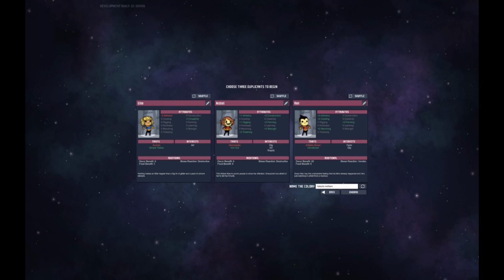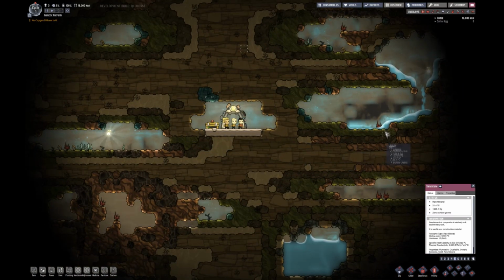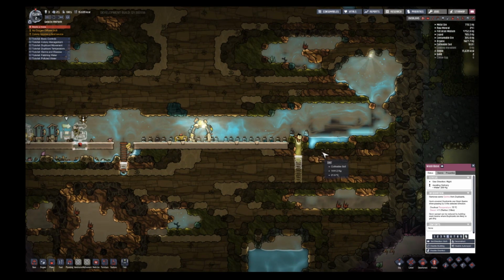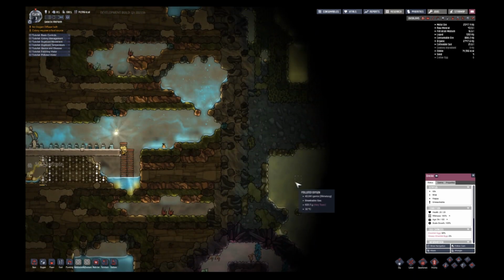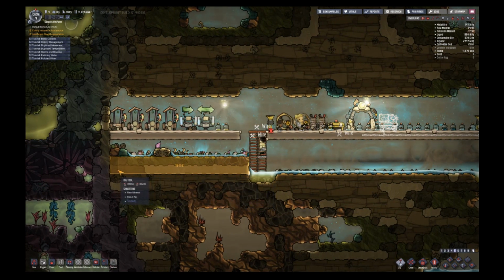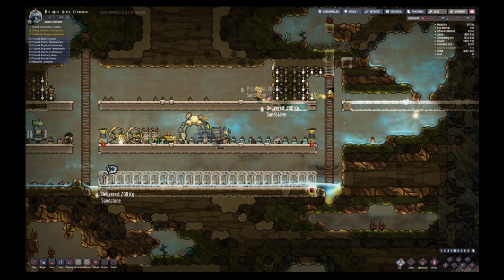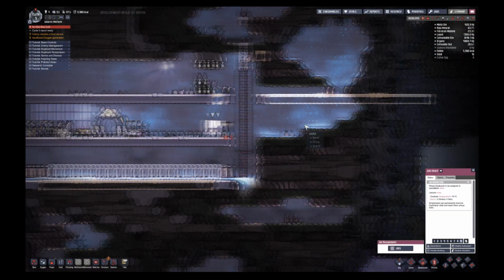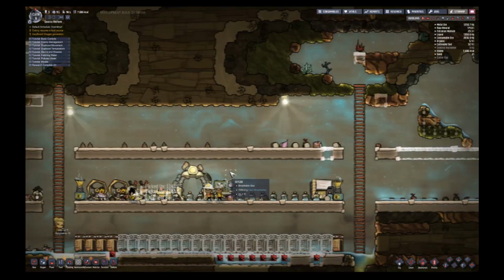First Days Oni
We start Our Journey on the 100 Day or so quest to see how we run a Colony